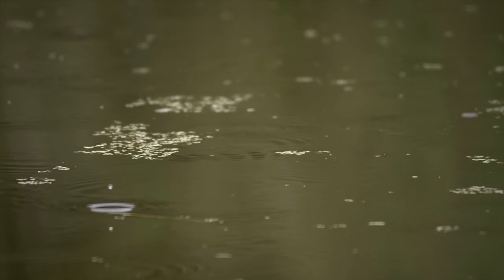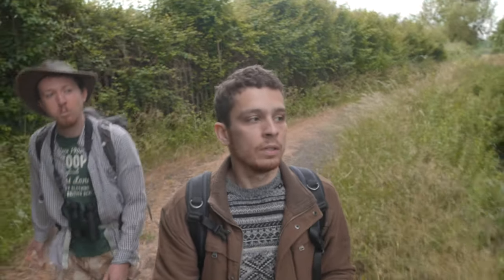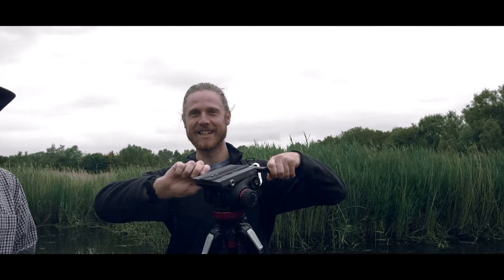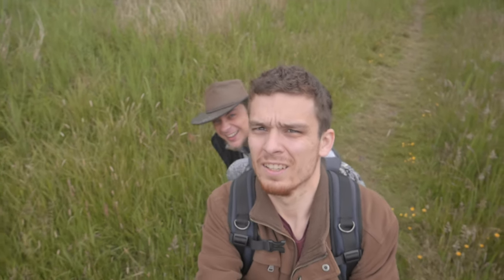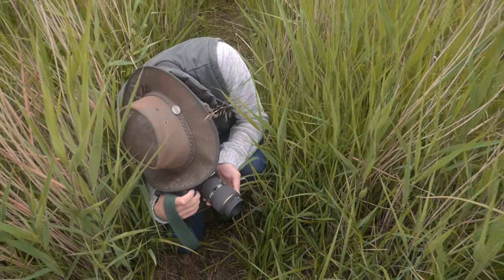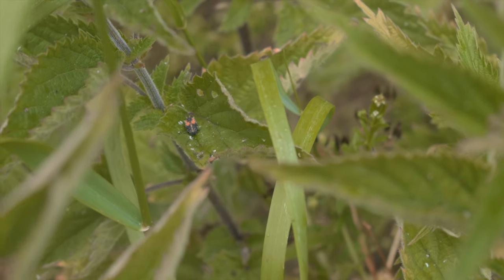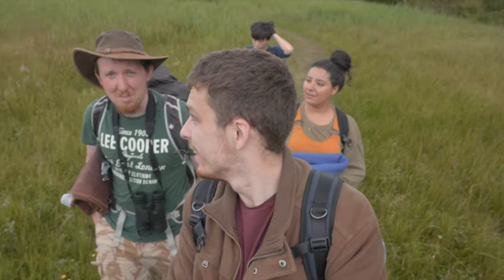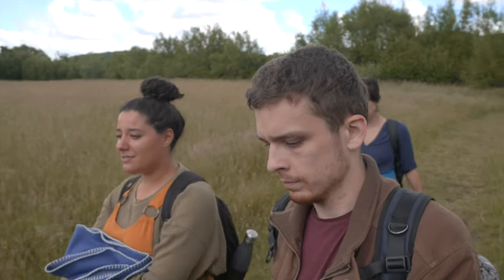Wildlife Wanders: Ep 9 - There's a chance we see a water vole...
In the ninth episode of Wildlife Wanders, we explore a new area of Bristol, Lawrence Weston! We get a fantastic view of one of Britain's more elusive animals, are dumbfounded by the alien appearance of ladybird larvae, and there's a lot of general larking around in meadows.

This episode features:
Russell Barnett: @russellebarnett
Aicha Rakhdoune: @backgardensafari
Ben Harris: @thatbharris
Matt Gould: @mattgould22
Tori Tsui: @toritsui_
and Matt Jarvis: @jarvismj

Wildlife Wanders is a series showing my adventures in and around the Bristol area, with filmmakers and biologists. I intend it to shed a light on what filmmakers do in their spare time, show that we're always learning, rarely serious, and always up for a good laugh.

This is intended to be the most laid back series on my channel going forward, so don't expect too much finesse when it comes to any technical aspect of filmmaking - after all, we're a busy bunch!